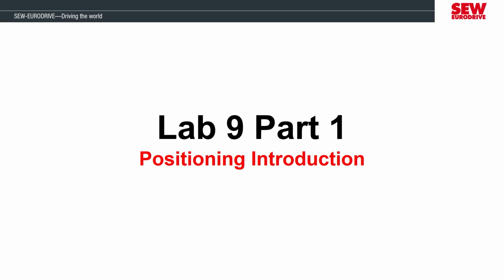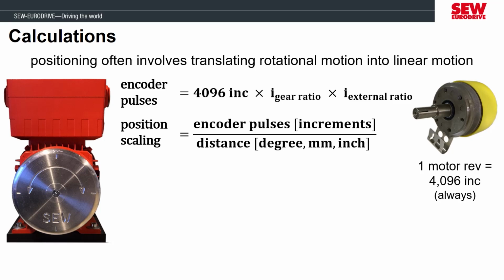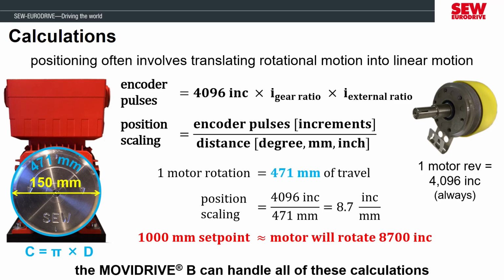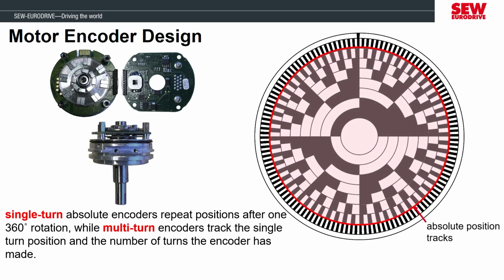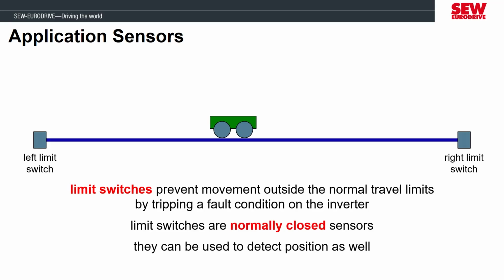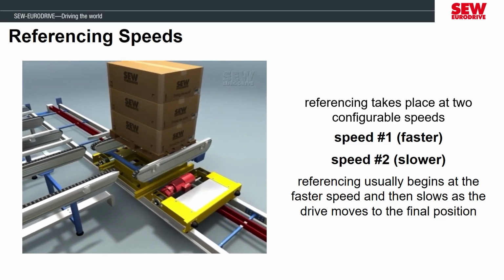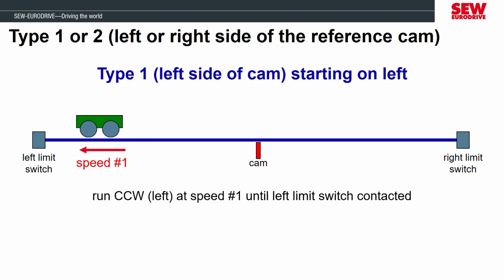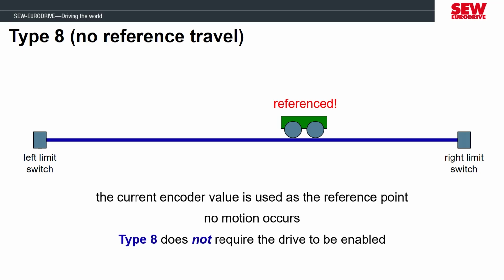MOVIDRIVE® B Training Session 6 - Lab 9 Part 1 - Positioning Introduction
Part 1 of the ninth lab describes how the MOVIDRIVE® interprets the motor encoder increments to conduct positioning moves. We discuss the calculations that convert the encoder increments into a different measurement unit that makes it easier to program the setpoint positions. We conclude this lab by demonstrating the types of sensors and travel scenarios that are options for the MOVIDRIVE® to locate the machine zero position using a reference travel routine.